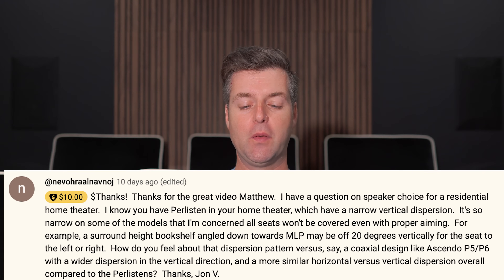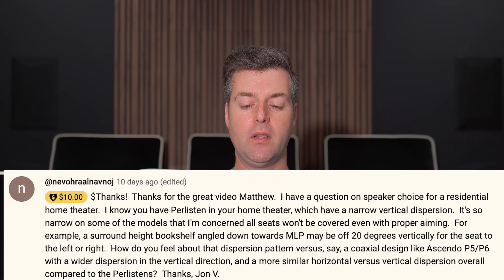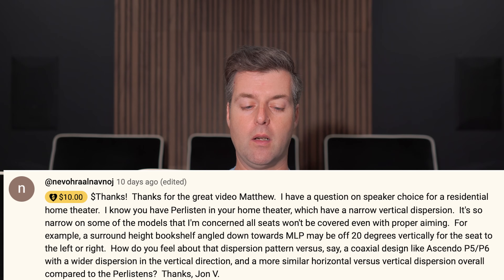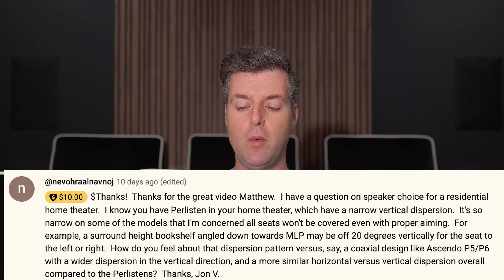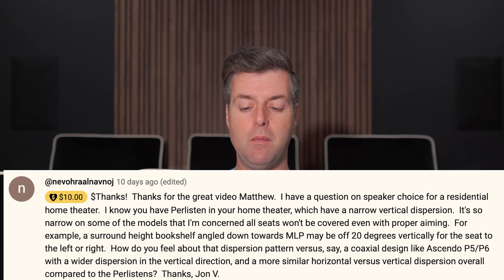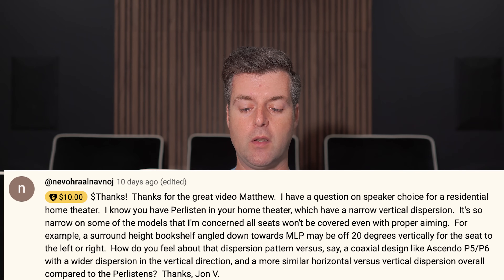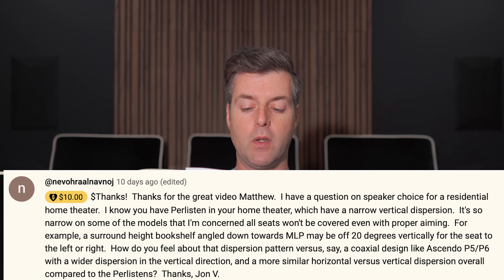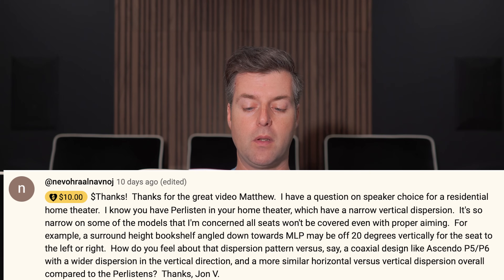Clearing up misconceptions about vertical dispersion!